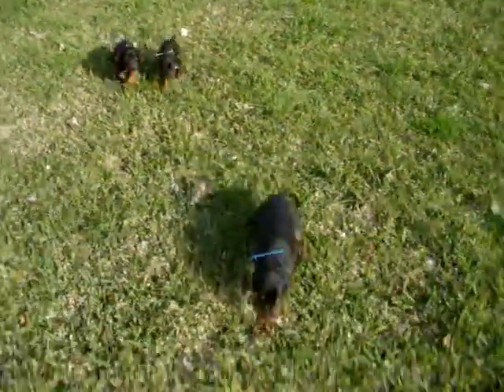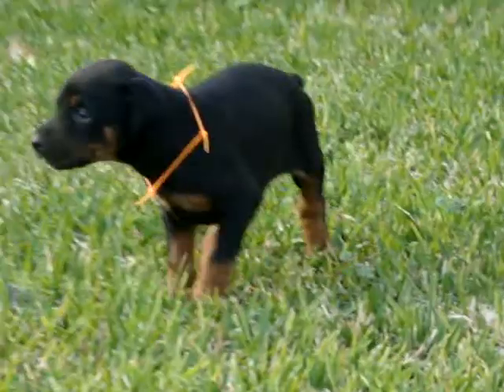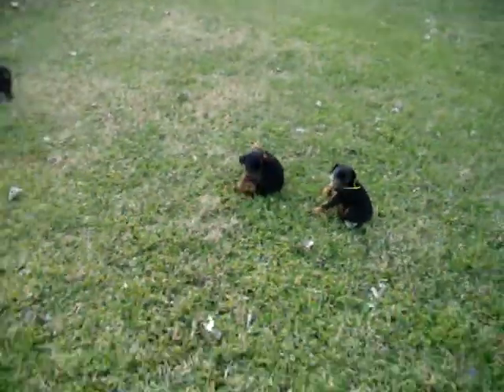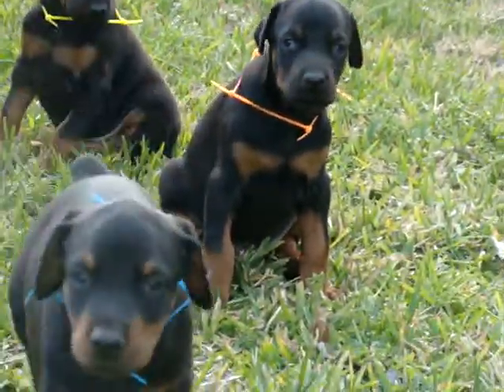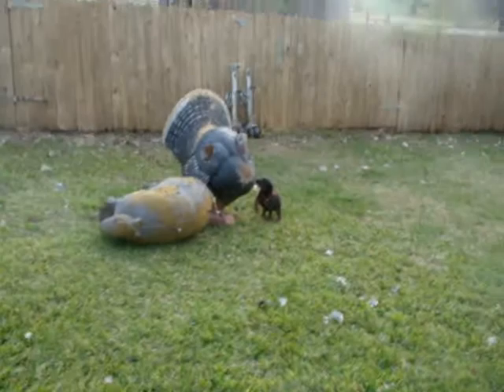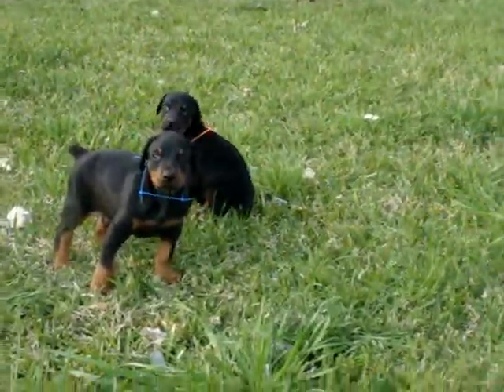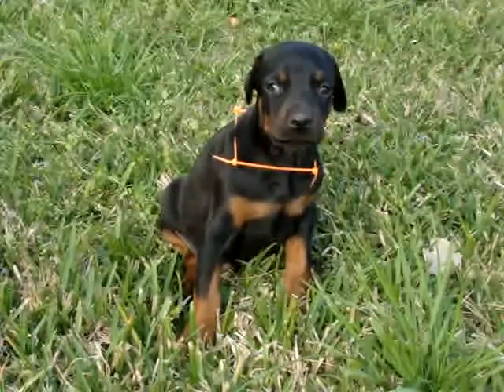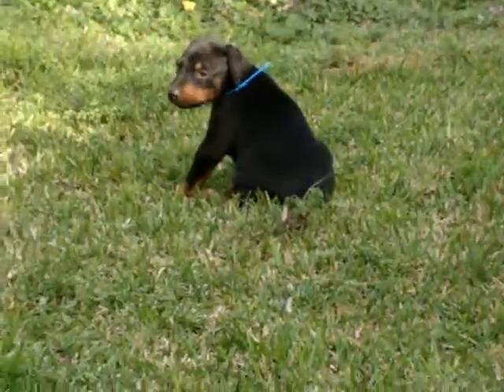Nevena_Tuvia_Black Males 2-29-26 MOV00254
Black Males from Intl Ch Nevena De Britton x Intl ChTuvia Britton LiparLand born 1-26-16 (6 weeks old)